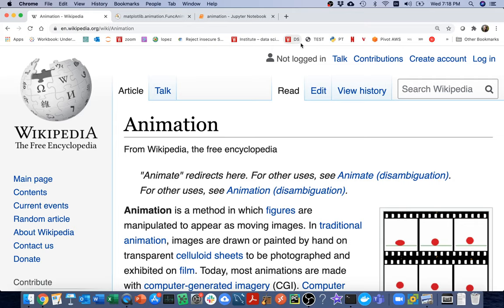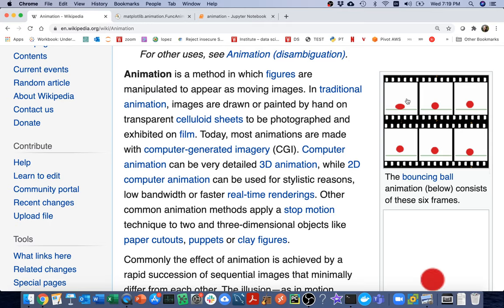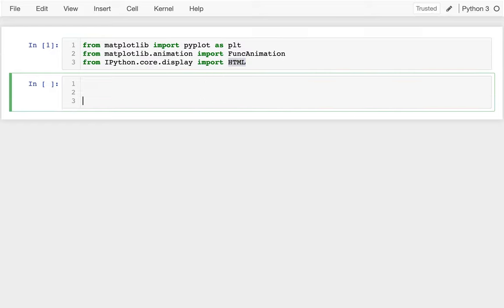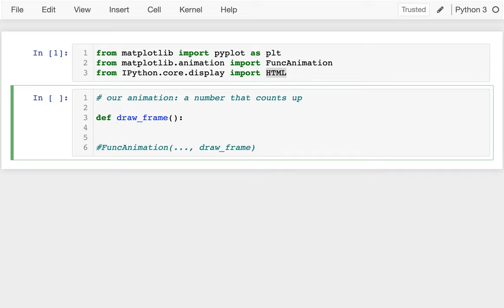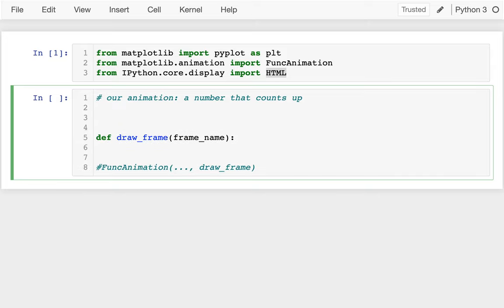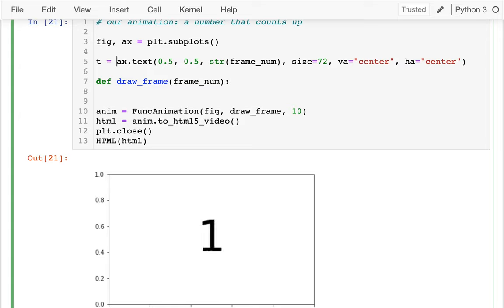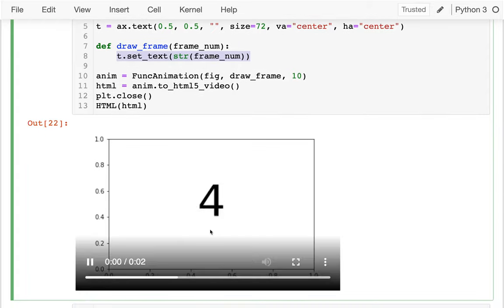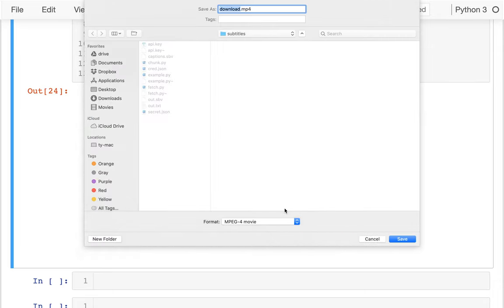CS 320 Nov 2 (Part 2) - Animations